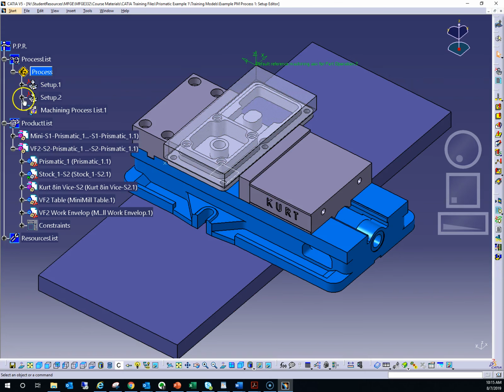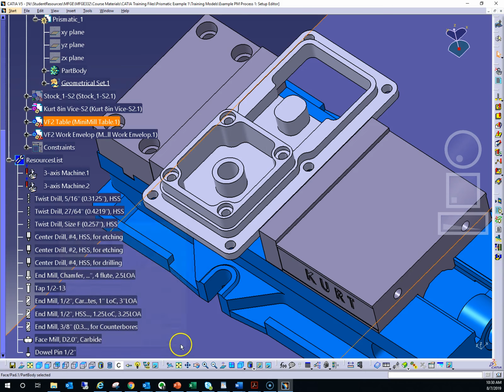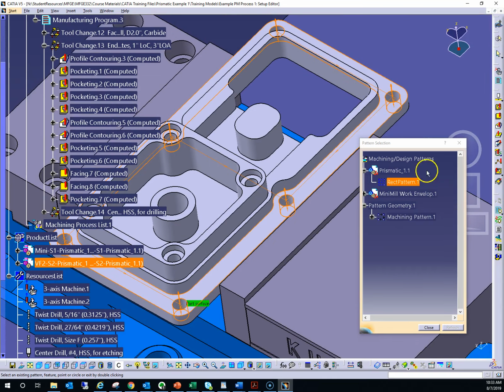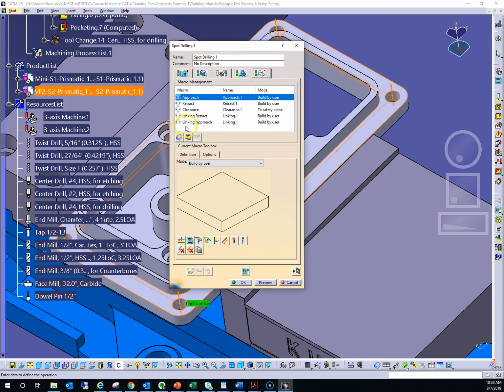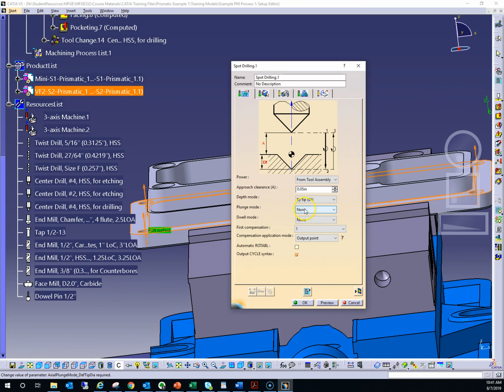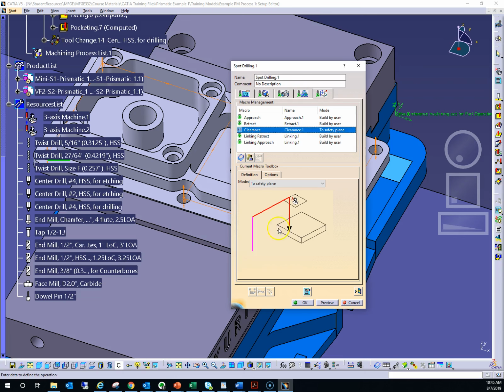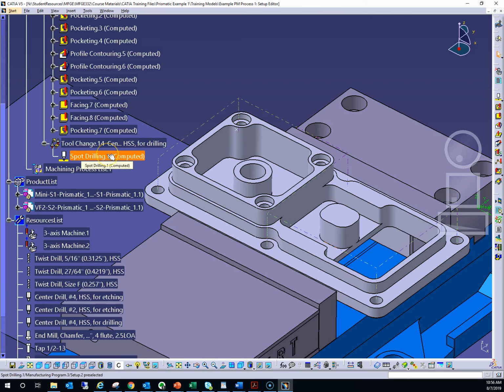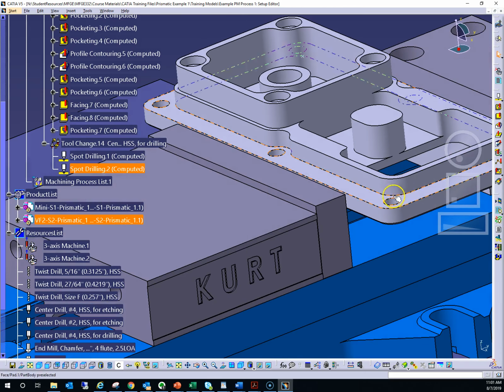13 1 Center Drilling Operation